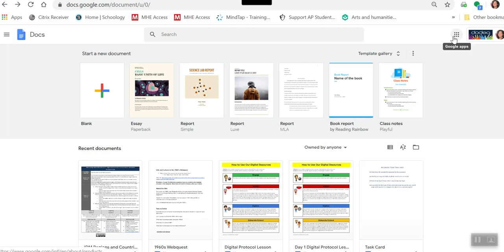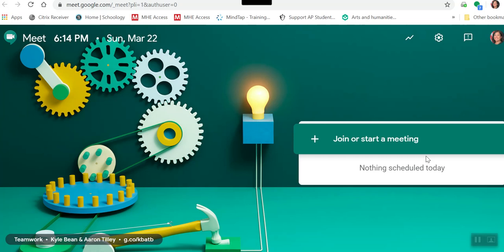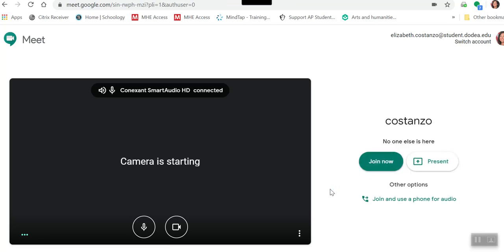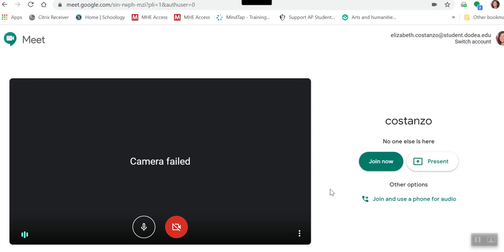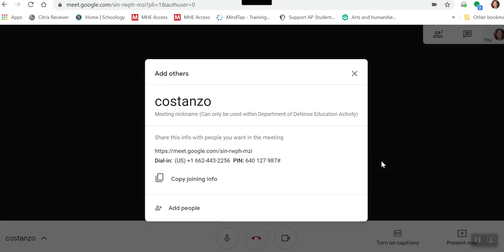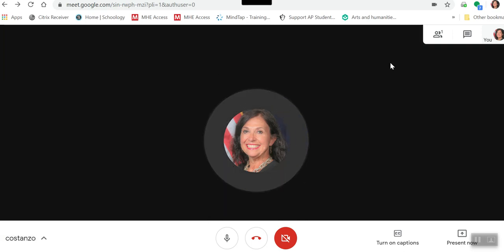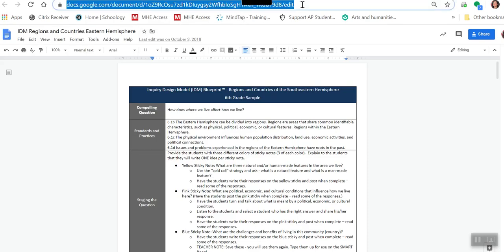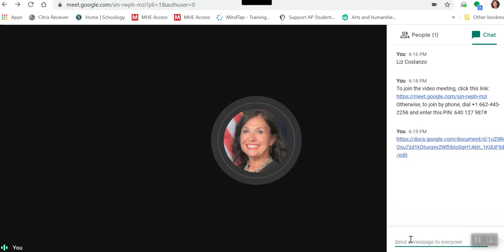Google Meet - Intro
This video provides basic information on setting up Meet for your students and revisits procedures for setting up an effective classroom in the Meet learning enviroment.